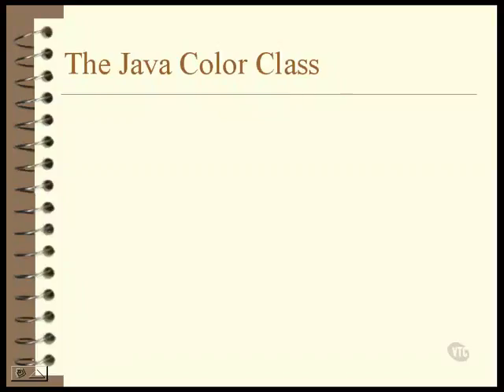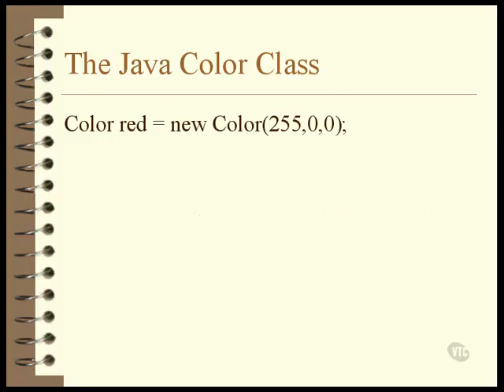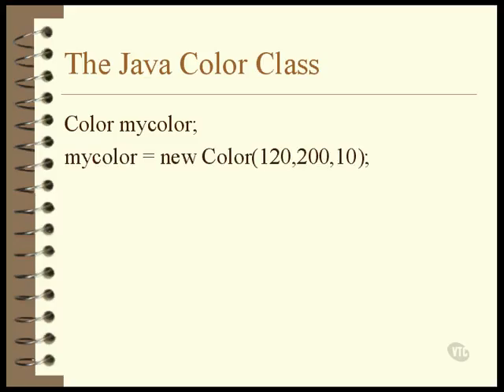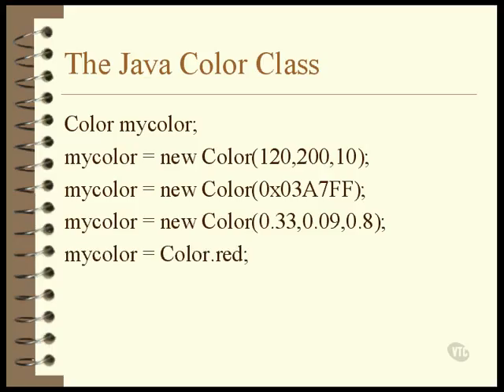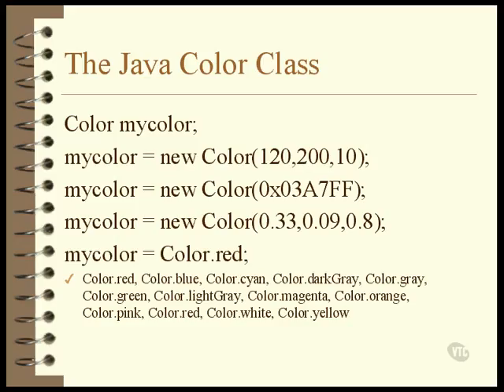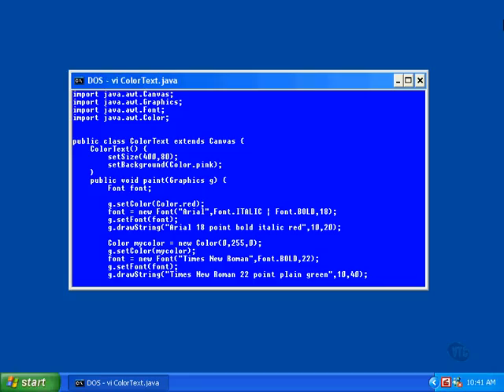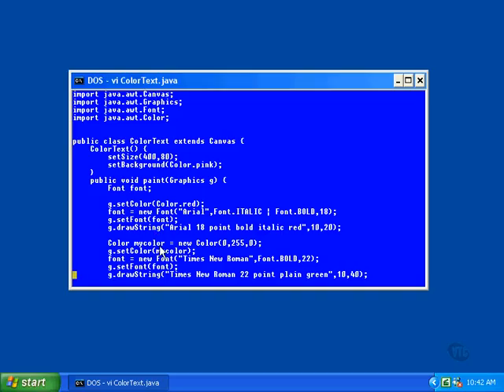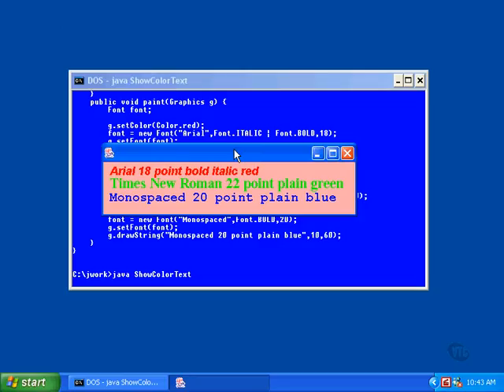Lesson7 Selecting Colors